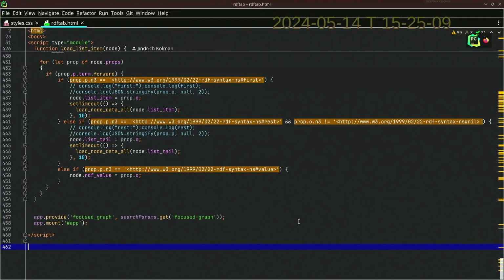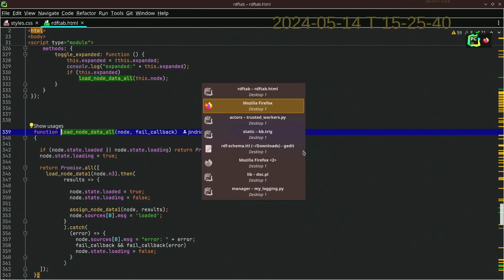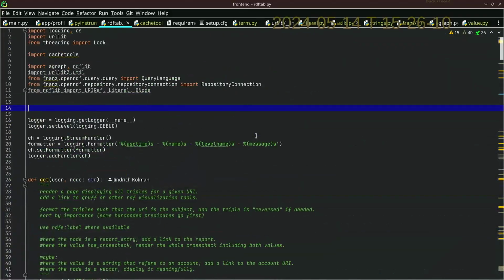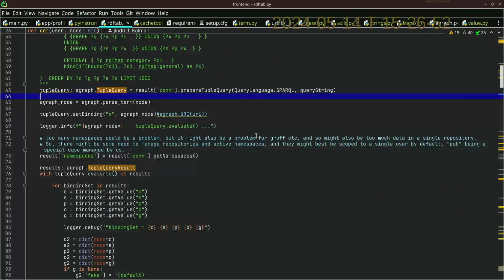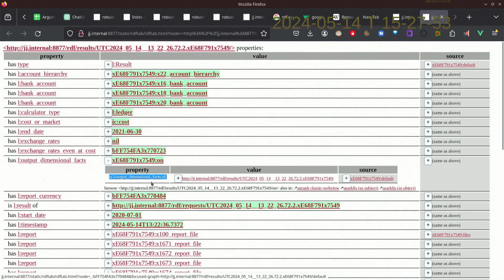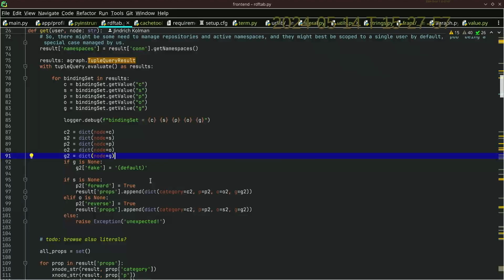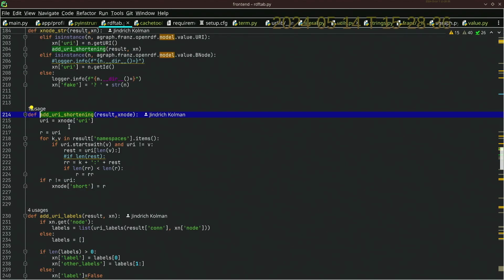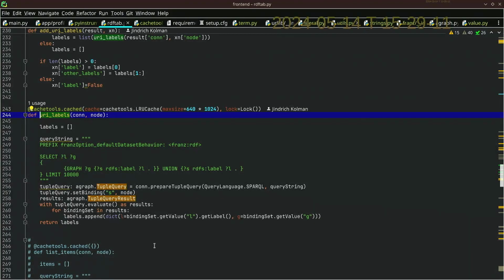RDF Tab py